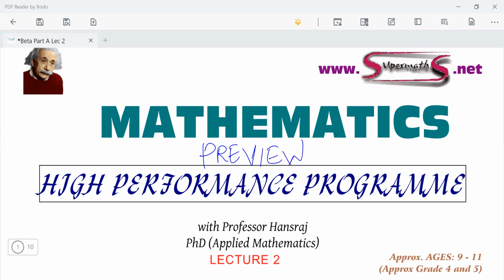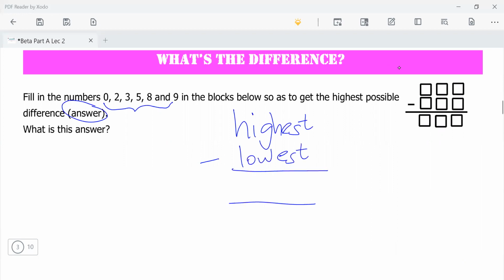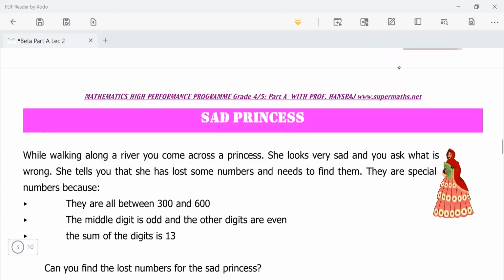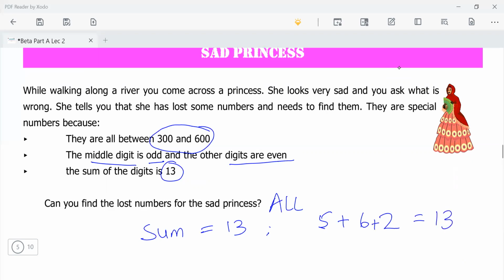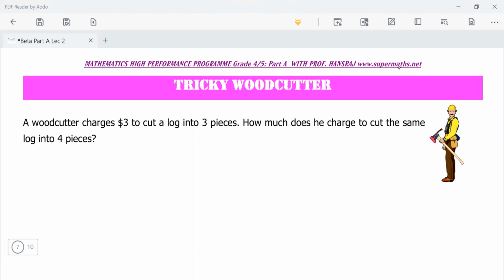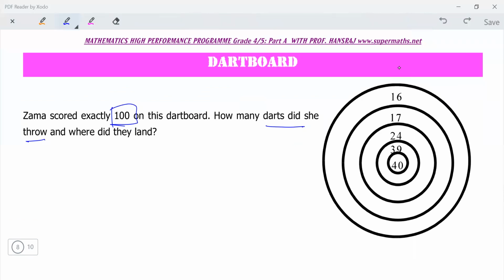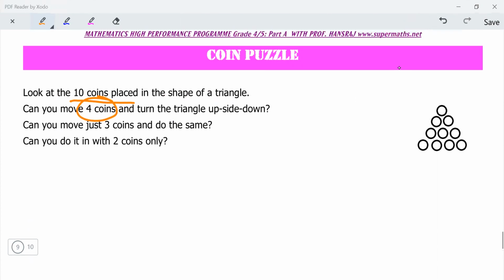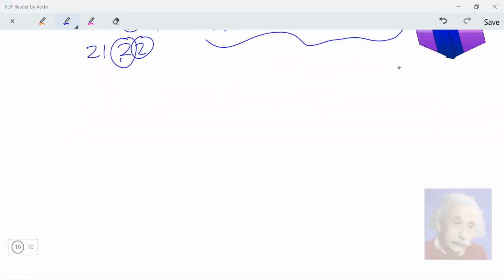Gr 4-5 Einstein Maths Preview Lec 2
Einstein Maths Gr 4-5 Lecture 2 High Performance Mathematics Programme Lecture 2 preview. Download lecture materials from the GUEST AREA